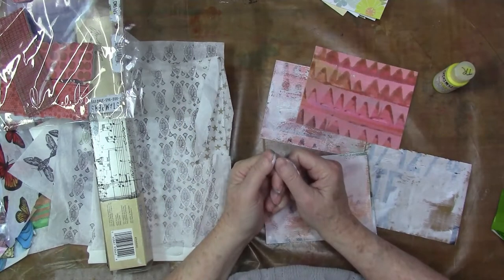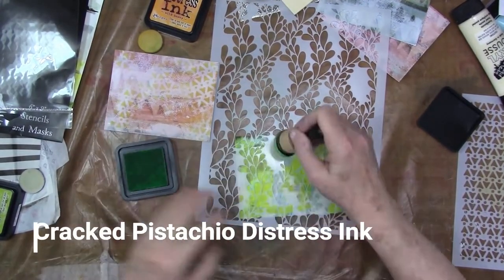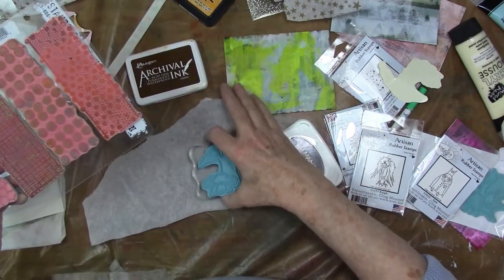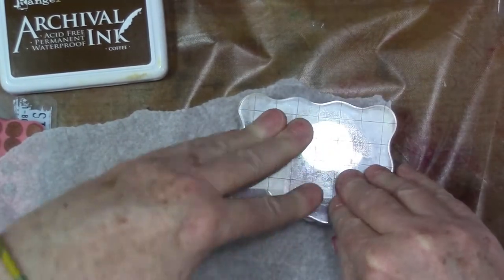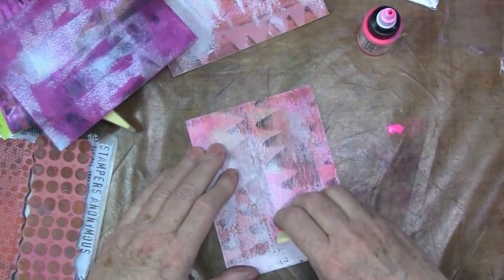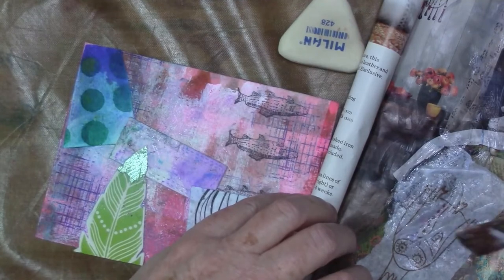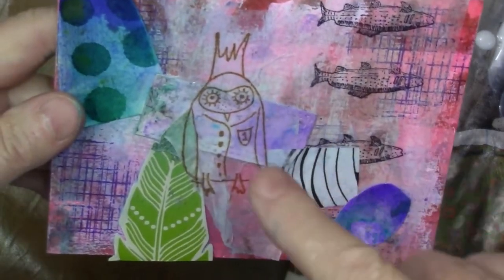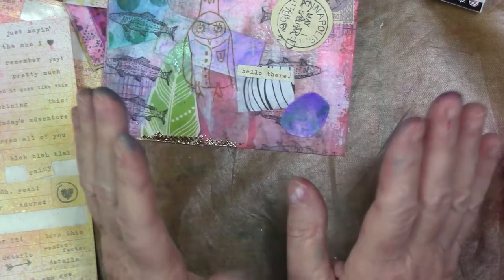Mixed Media Mail Art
Hit up your stash today with Mixed Media Mail Art. Here are my 5 steps to mixed media. Shop your craft room and see what you dig up.